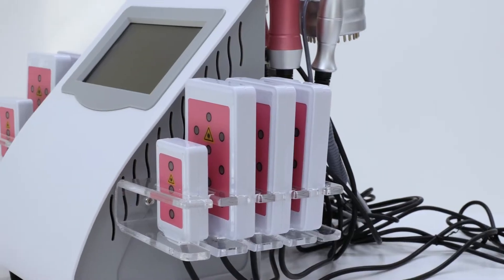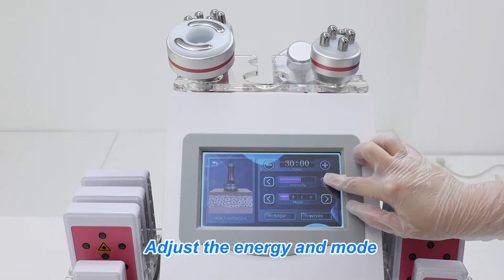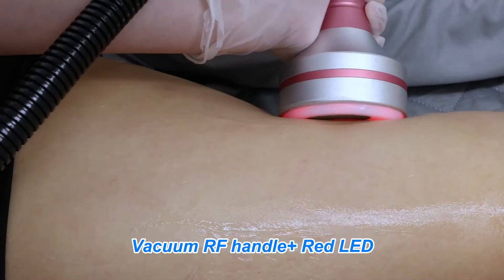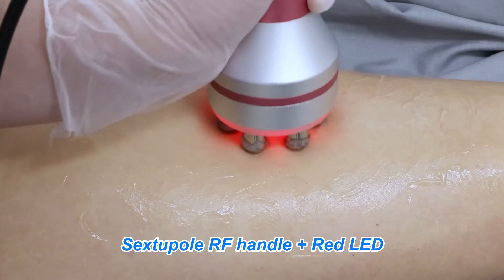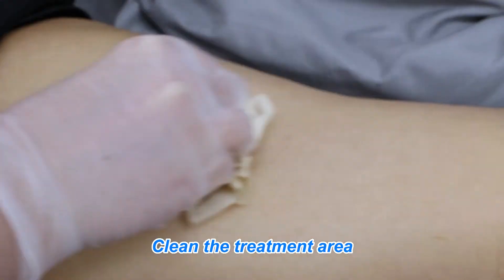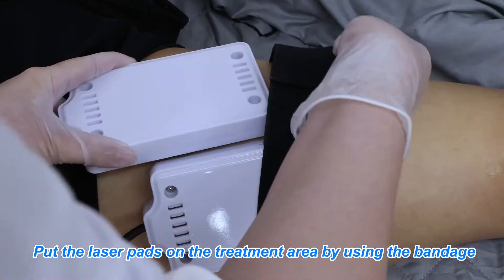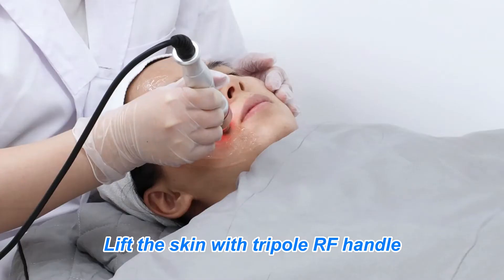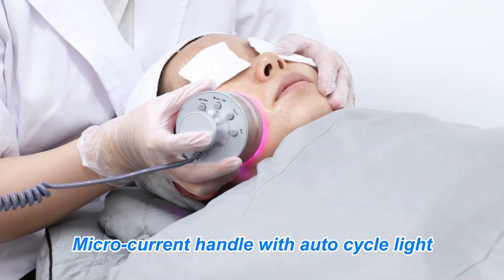9 in 1 Lipo Laser Cavitation Machine | Konmison JF715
9 in 1 lipo laser cavitation machine